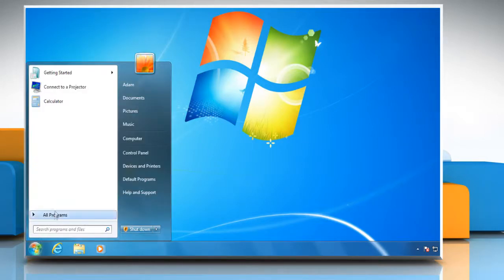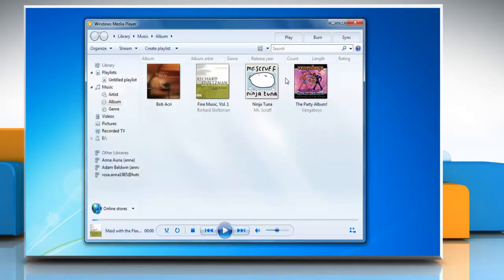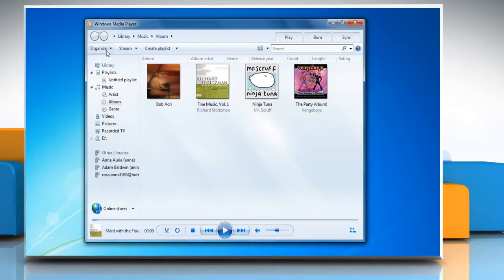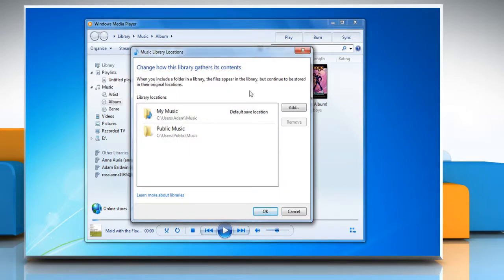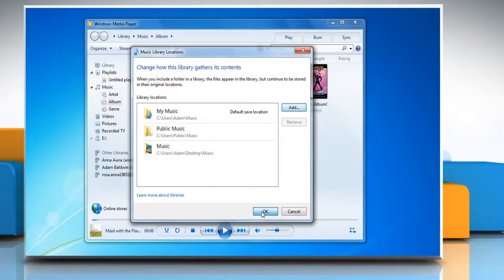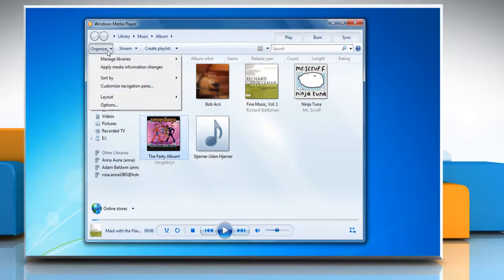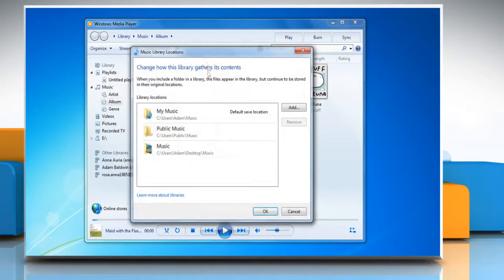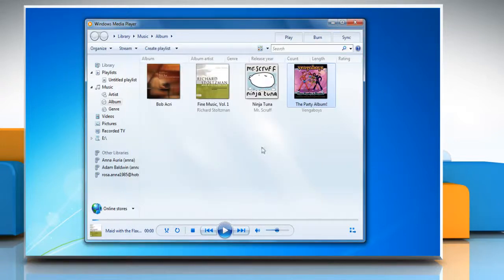How to add and remove folders from the player's 'monitor' list in Windows® Media Player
You can add and remove folders from the player's 'monitor' list in Windows® Media Player by following the steps shown in this video. To access expert tech support, contact iYogi™ at 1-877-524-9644 from the U.S. or Canada, or at 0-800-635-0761 from the U.K. iYogi™ tech support can be accessed 24x7.